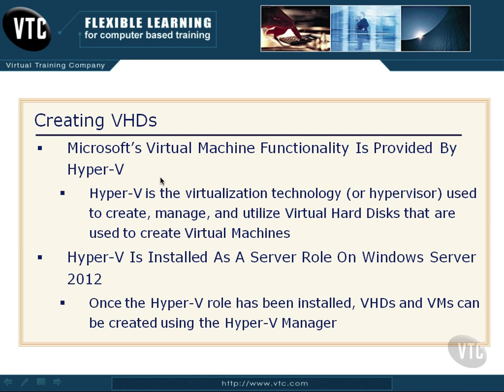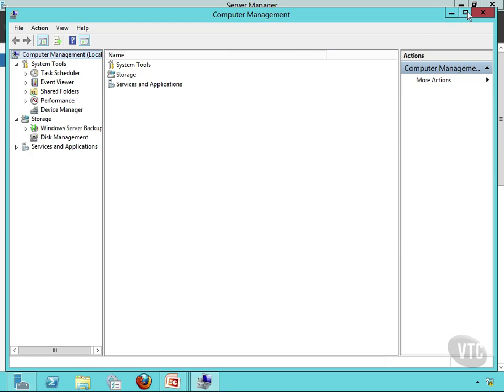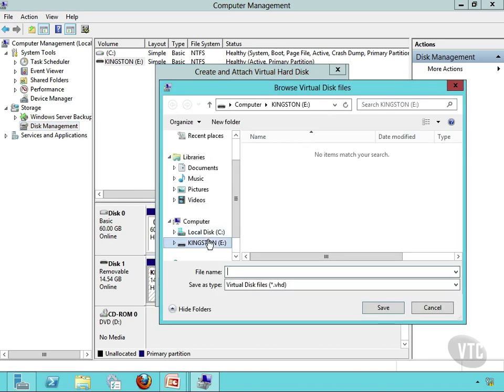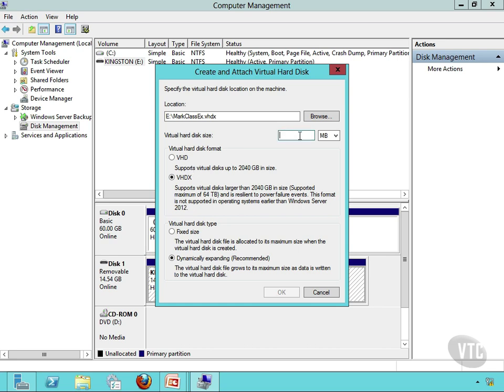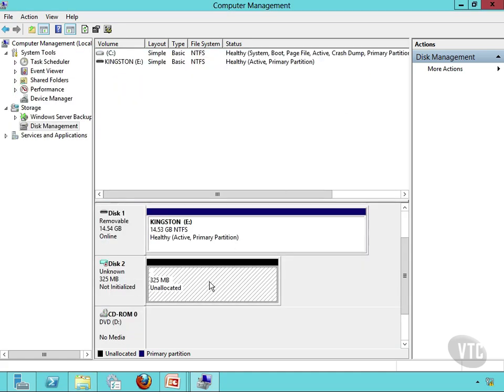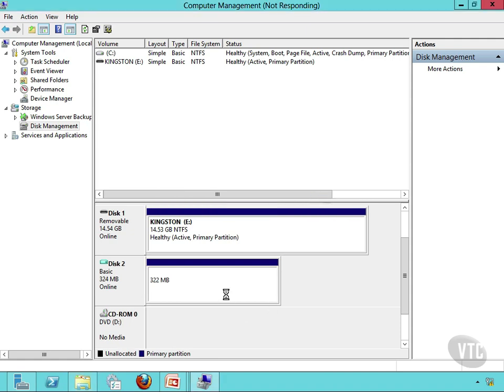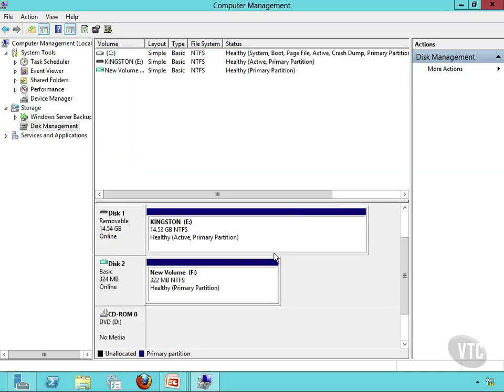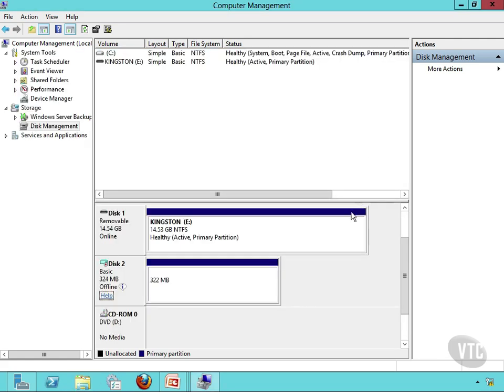Creating VHDs in Windows Server pt 2